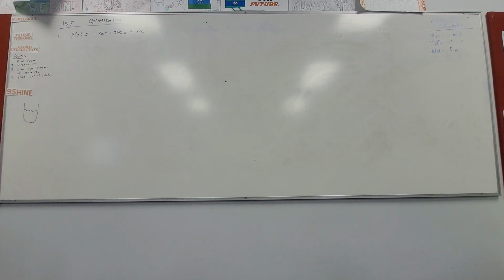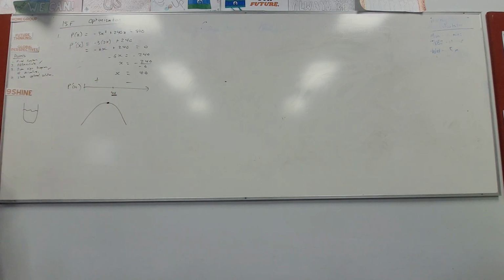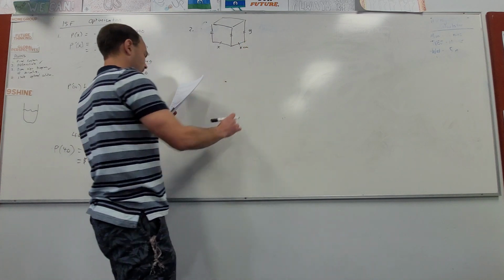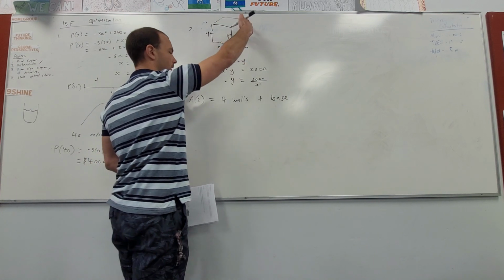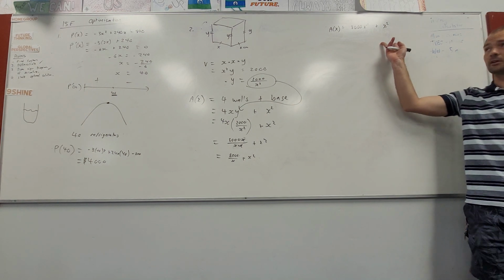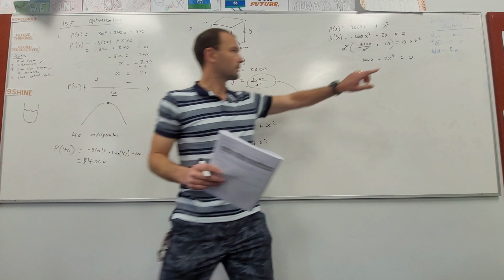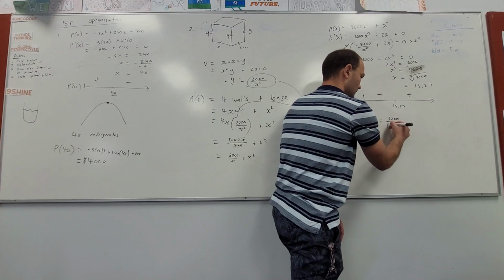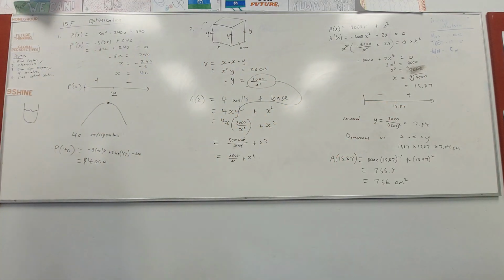15F Optimisation using calculus techniques